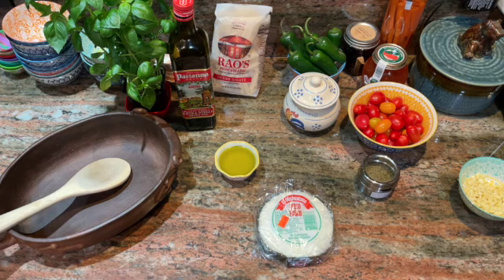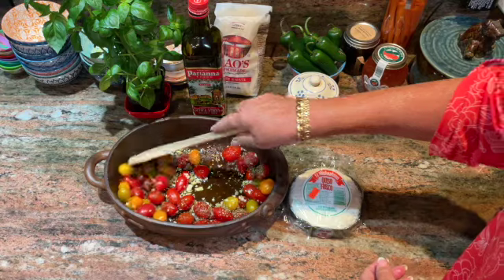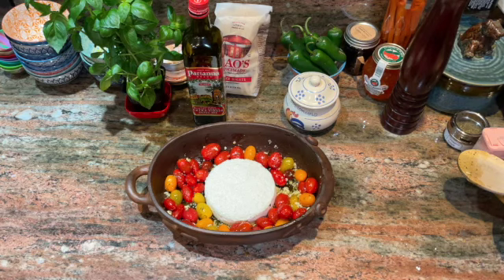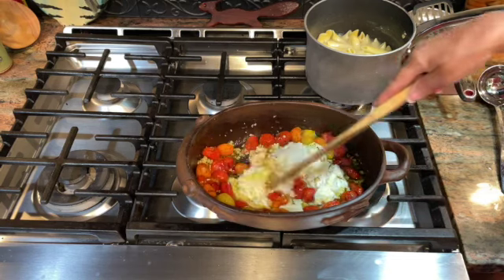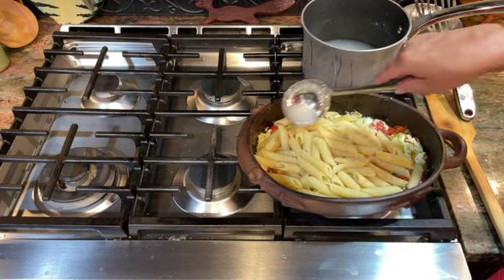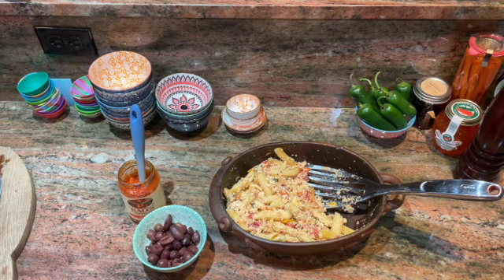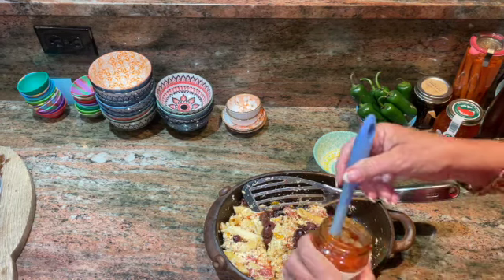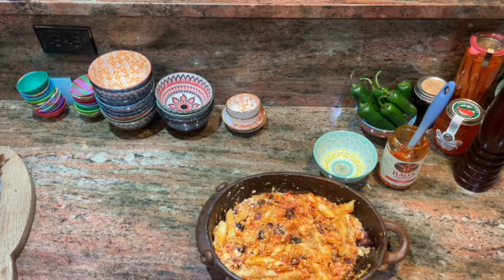SUPER EASY Baked Feta and Tomato Pasta! Five minute Prep!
Super EASY One Pot Pasta, Tomato and Feta Cheese!

This is so easy! Anyone can make this quick and easy vegetarian pasta!

Ingredients:

¾ # of Feta or Queso Fresca Cheese
1 ½ cups of small tomatoes
1 head of garlic, peeled and rough chopped
1/3 cup of olive oil
generous pinch of oregano
½ teaspoon of salt
½ teaspoon pepper

8 ounces of pasta
Reserve a little pasta water

For the bonus inspiration:

½ cup kalamata olives, halved
½-1 cup of leftover pizza/pasta sauce

Follow the directions on this short video

Click like if you like this one!

Here are links to the Blackstone Griddles:

This is the Tabletop Size I have

This is a 36” Model if you want to just have it set up at home and do large cooks for parties:

Here is a link to some great Chiles:

Here is a link to my favorite Nutribullet:

We now have Merch! You can find it at my store SassySpoonShop